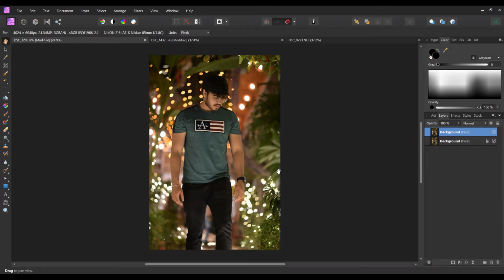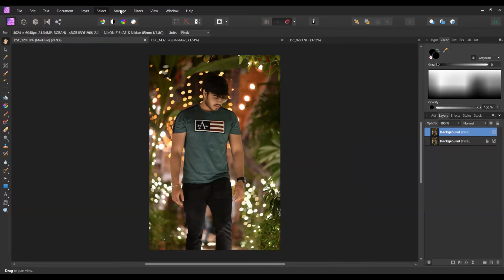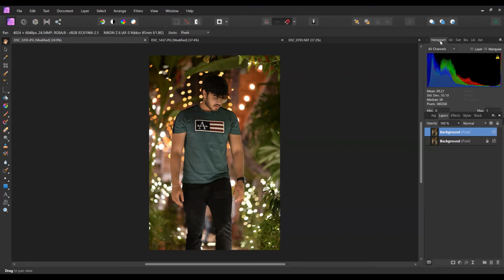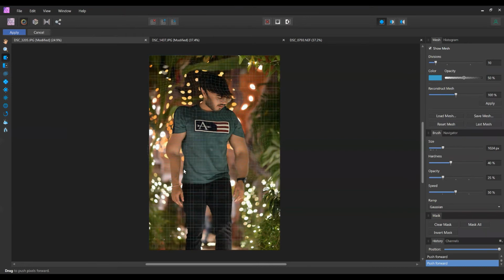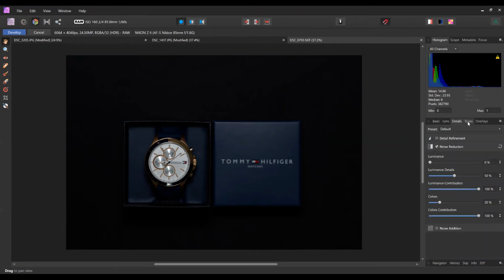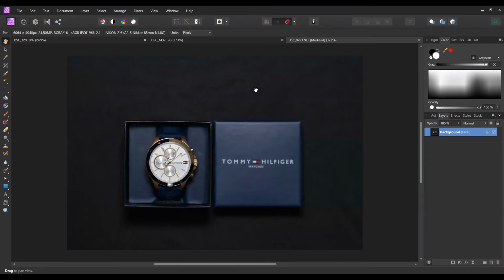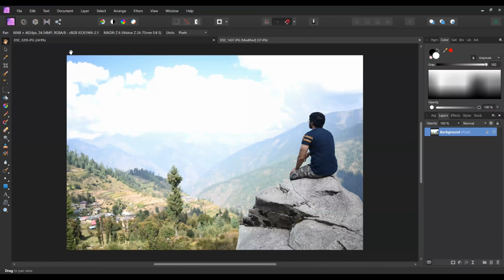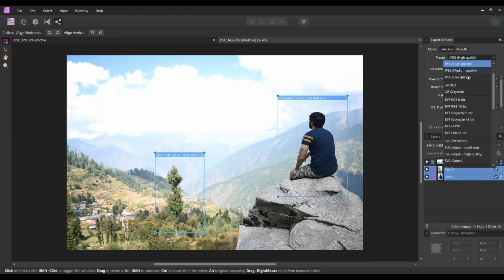Affinity Photo UI Overview in English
This video is a walkthrough of Affinity Photo and its persona's.

You'll learn about all the features that Affinity Photo offers wrt other Photo editing softwares like Adobe Photoshop, Adobe lightroom etc.

Affinity photo has unique persona's where you can edit, manipulate or even export your images with ease.